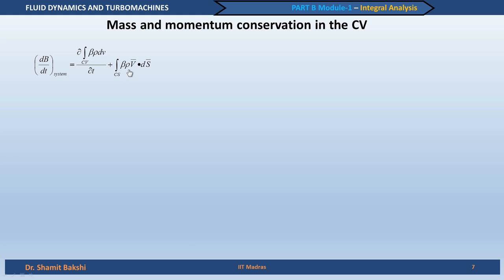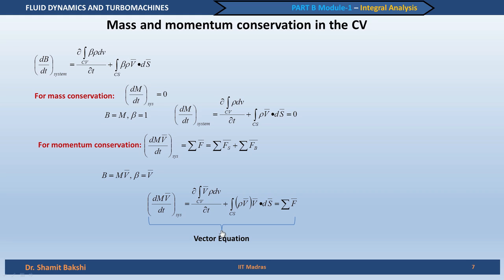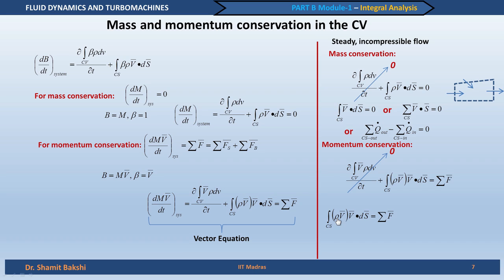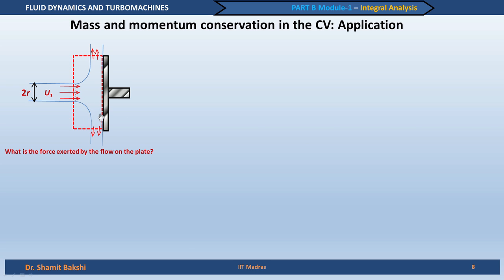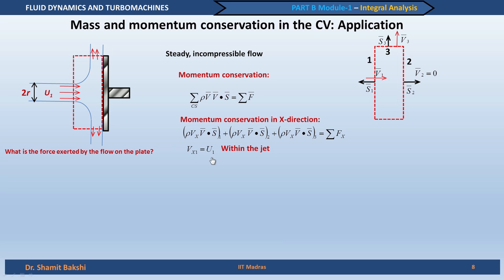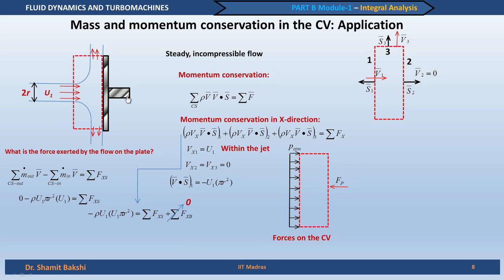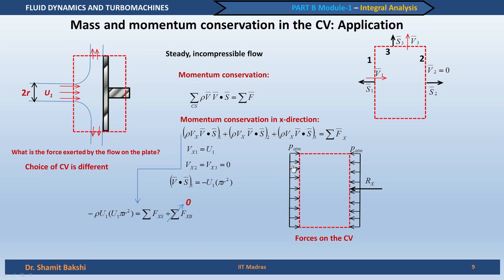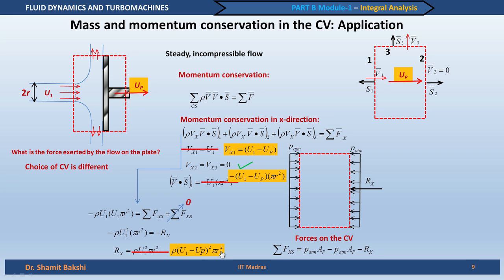Mass and linear momentum conservation in CV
TOPICS COVERED -
 - Application of Reynolds Transport Theorem
 - Mass and linear momentum conservation in the CV for general and simplified (steady and in-compressible) flow situations
 - Case study - Jet impingement on fixed and moving plates

 To access the translated content:
1. The translated content of this course is available in regional languages.
 2. Regional language subtitles available for this course
 To watch the subtitles in regional languages:
 1. Click on the lecture under Course Details.
 2. Play the video.
 3. Now click on the Settings icon and a list of features will display
 4. From that select the option Subtitles/CC.
 5. Now select the Language from the available languages to read the subtitle in the regional language.